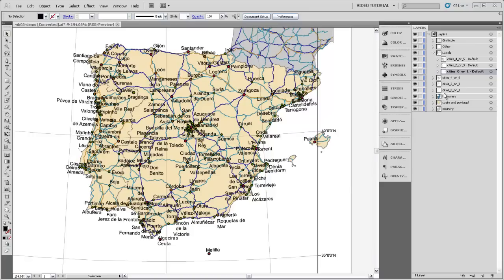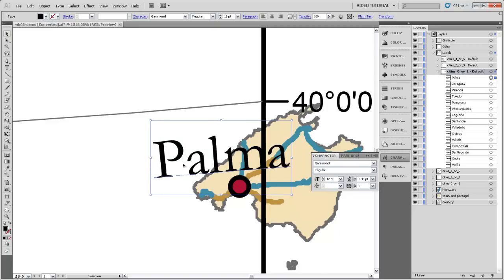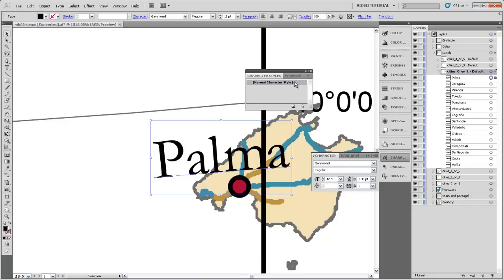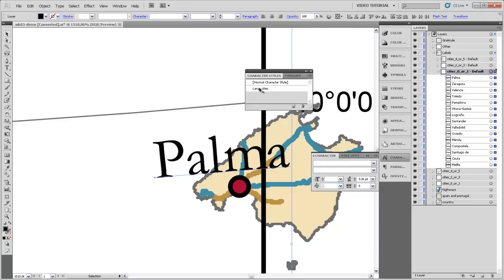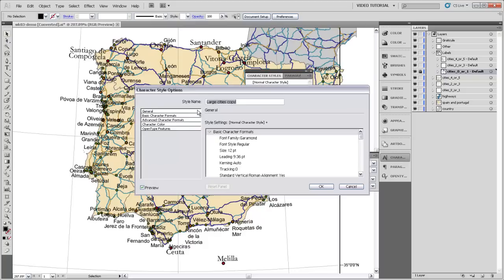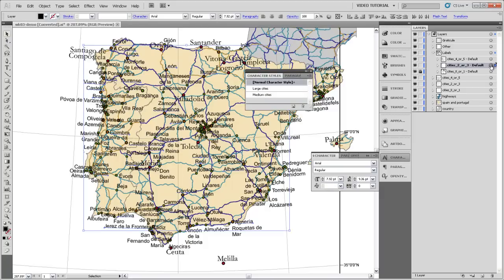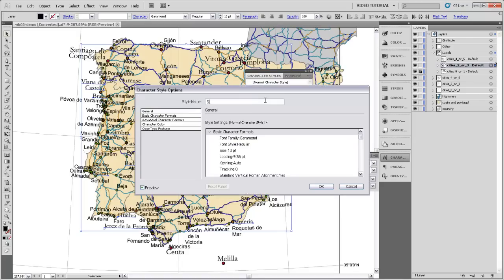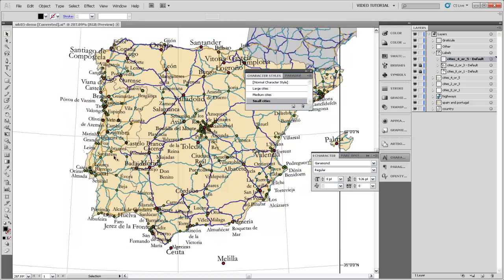21. Using Character Styles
Make new character styles, apply character styles to selected text strings, copy character styles, and edit character styles